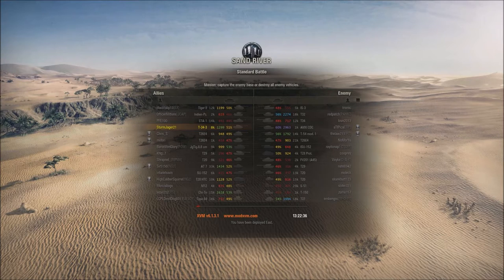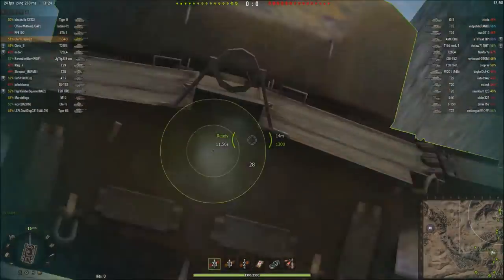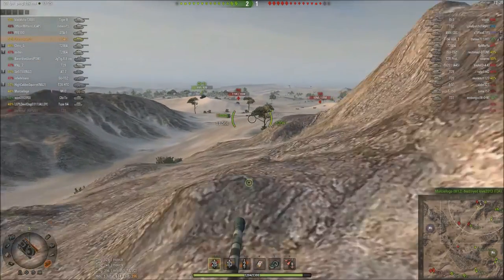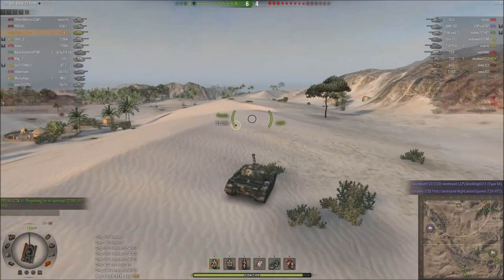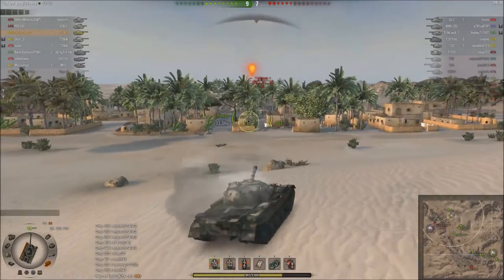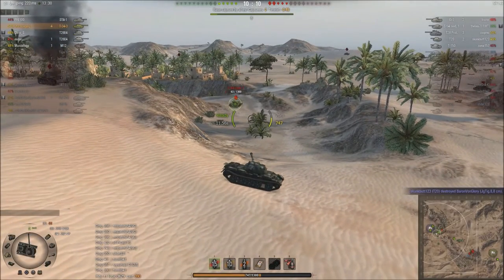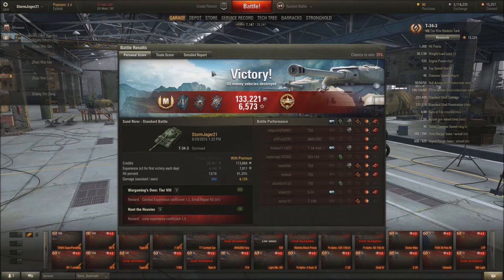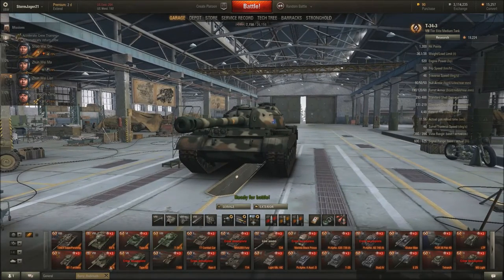T-34-3 - Lets play live game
Another lets play.